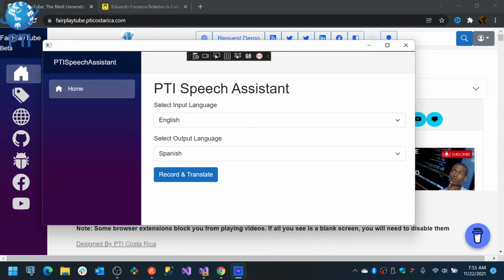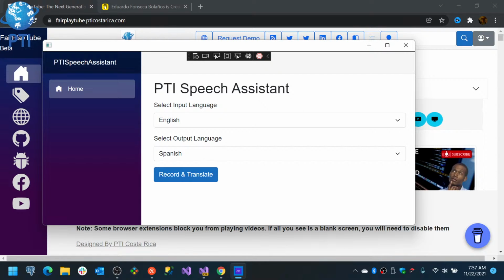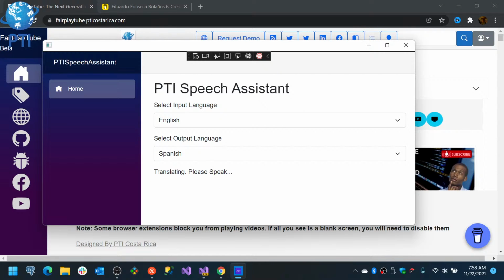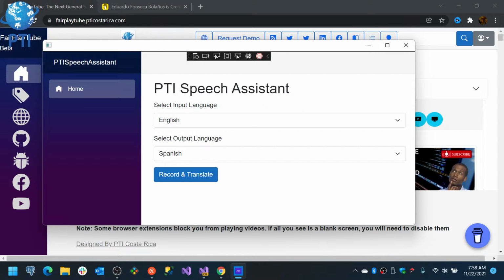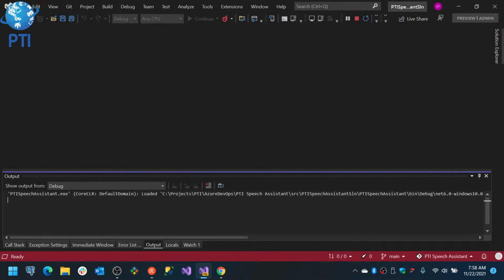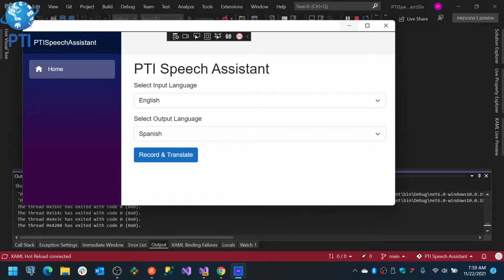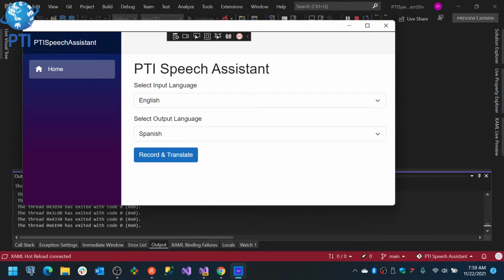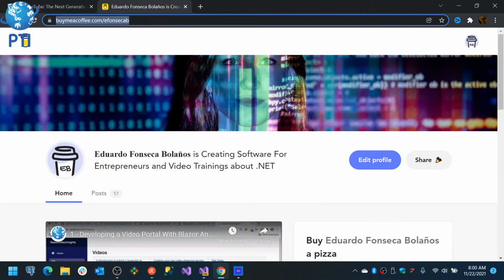Breaking Language Barriers with DotNet 6, Blazor and Microsoft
In this session we will about a way in which you can break language barriers with dotnet blazor and microsoft